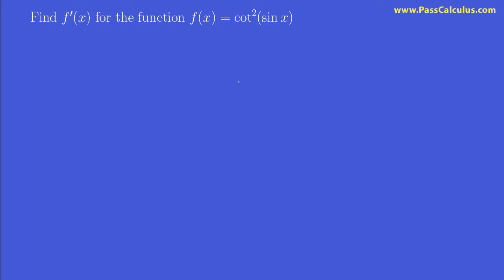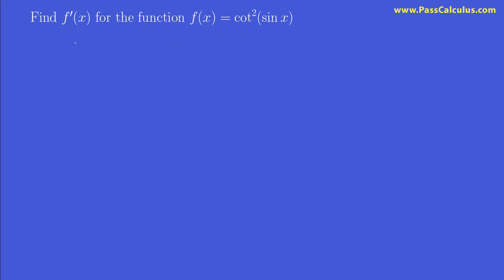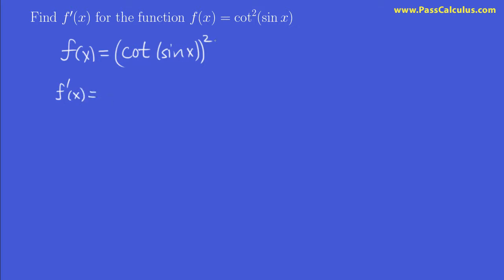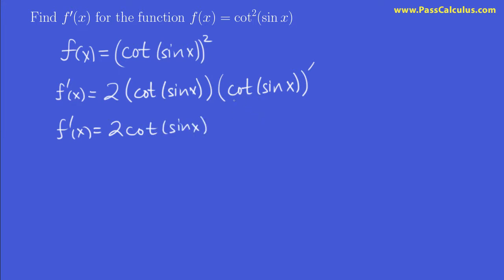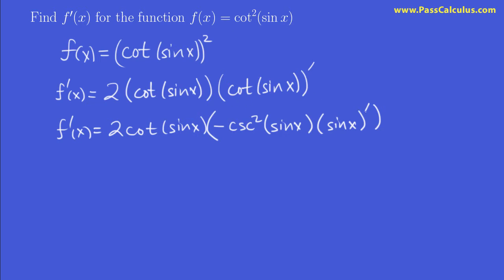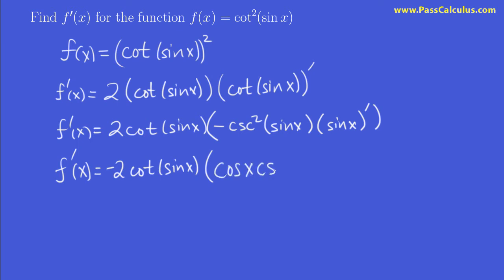Calculus - Chain Rule - Hard Problem 5